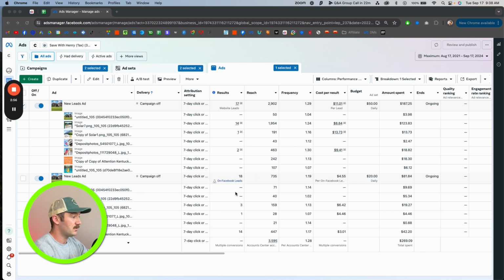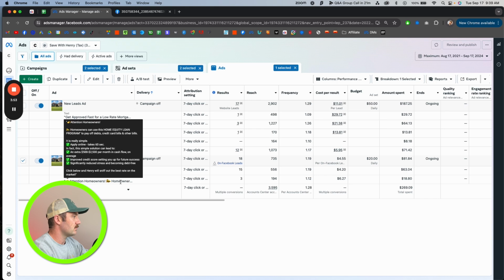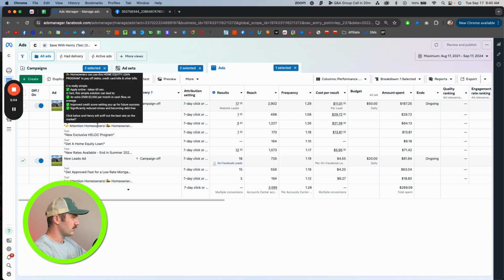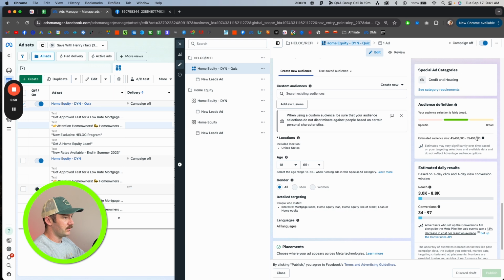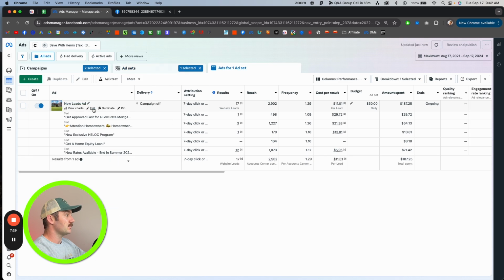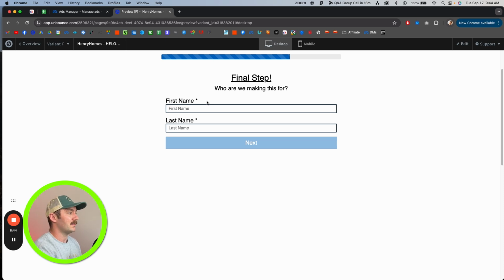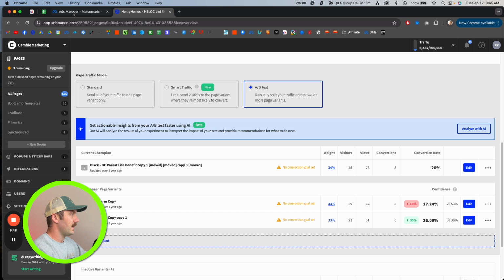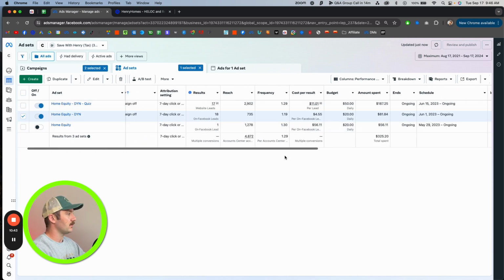Generate Mortgage/Refi/HELOC Leads Meta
💥 Join our free Skool Community to access our ‘Build A Lead Gen Business’ Course

🔥 How to Generate Mortgage & HELOC Leads on Facebook (Meta) – Start Now! 🔥
What's up, guys! Big Poppa Leadz here, and today I'm showing you how to generate mortgage leads, HELOC leads, and refinance leads on Facebook (Meta). 🏡📊 Whether you're a mortgage broker, a salesperson, or just looking to sell leads, I'm breaking down how you can start getting leads for as low as $11 per lead! 💸

In This Video:
-How I ran some tests for mortgage leads just for fun and got great results!
Step-by-step guide on setting up your first mortgage and HELOC lead campaigns.
-Pro tips on crafting ads that stand out – don’t just say "Need a mortgage? Learn more!" 🚫
-How to leverage exclusivity and urgency in your ad copy to get more clicks and leads.
-My simple approach: Start with Facebook lead forms, test the quality, and then move to landing pages for even better results.
-Why you shouldn't overthink – just get started, tweak, and improve as you go! 🚀
-Insider look at targeting options, ad copy examples, and lead form setup that’s working RIGHT NOW.

Ready to take your lead gen game to the next level? 💪 Whether you're in mortgages, HELOC, or refinancing, this guide will help you get started without breaking the bank. And guess what? You can learn even more by joining the FREE Leadbase Skool or diving deep into our Bootcamp for only $99/month! Get access to all our courses, templates, group calls, and exclusive training. 🎓

Don’t just sit there – take action today! See you on the inside! 🙌